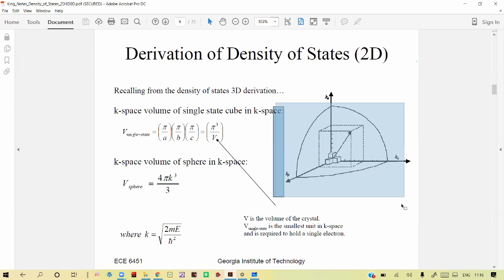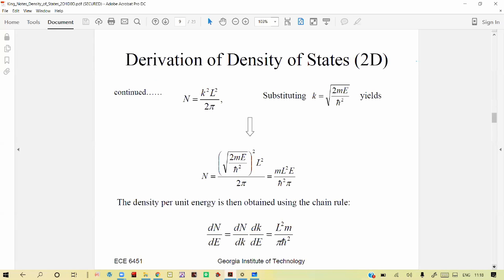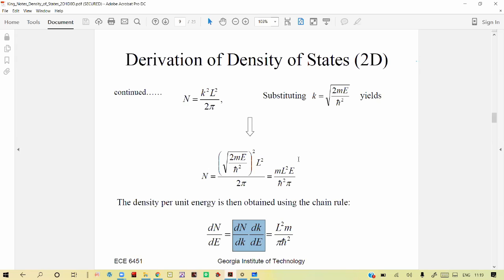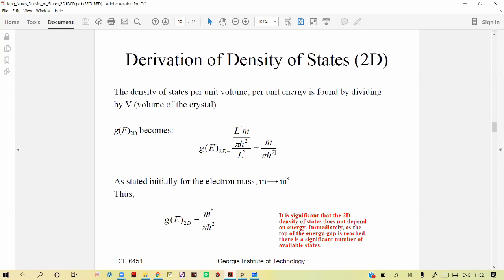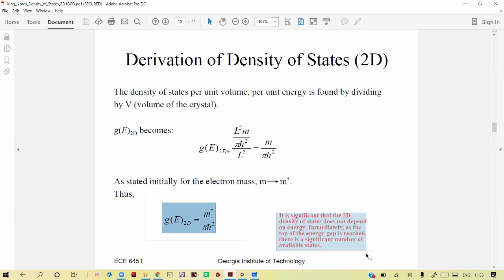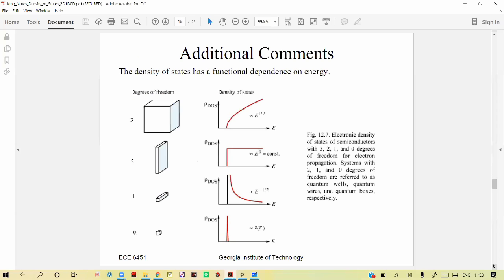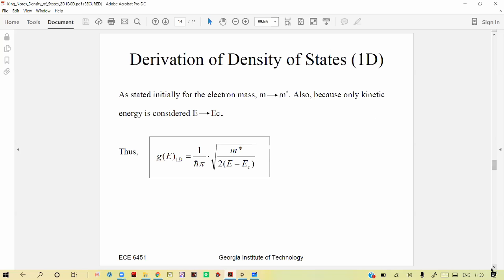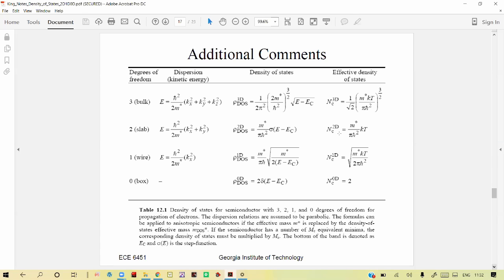Unit II Lecture 8: Density of States - Conclusion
This lecture is part of previous lecture of the same Course.